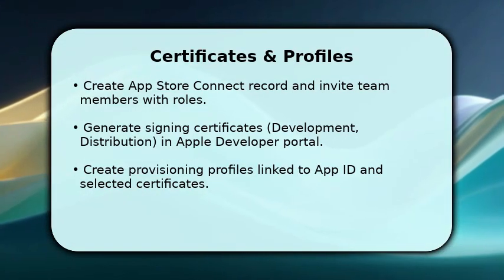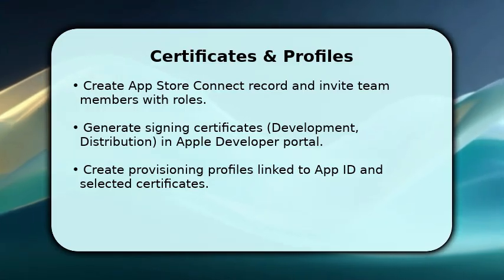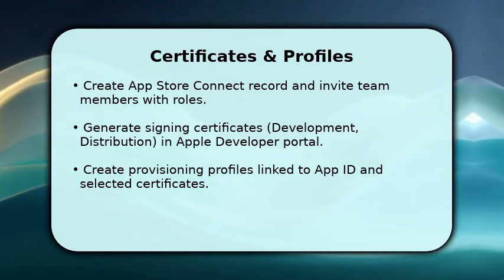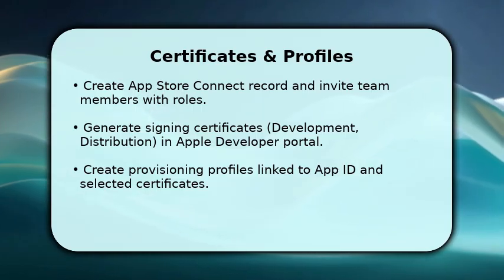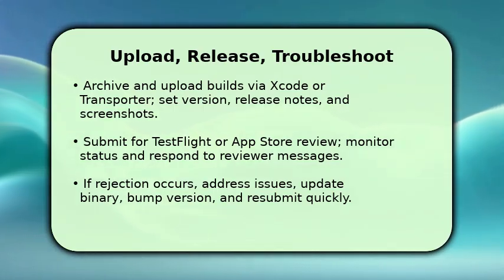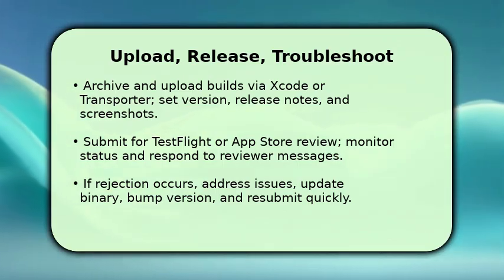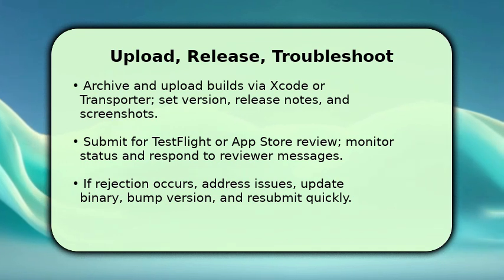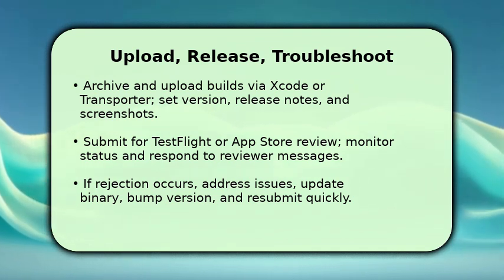How to Use Apple Developer (only Way)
Dive into the essential guide on using Apple Developer tools to create and manage apps. This video covers key aspects such as signing in, accessing resources like Xcode and App Store Connect, setting up provisioning profiles for testing, troubleshooting common issues, and optimizing your workflow within this critical platform.

Apple Developer, Xcode, iOS app development, provisioning profile, testing apps on iOS,